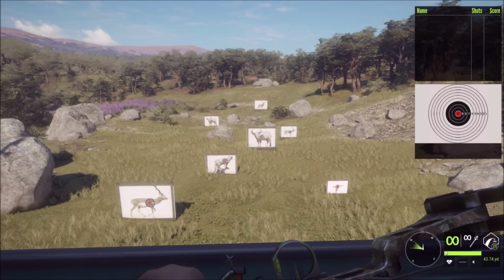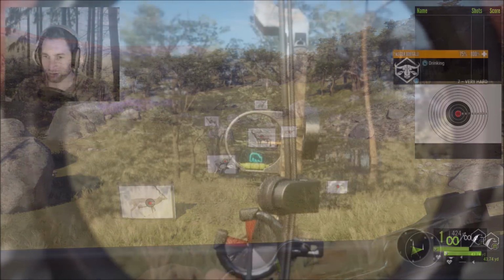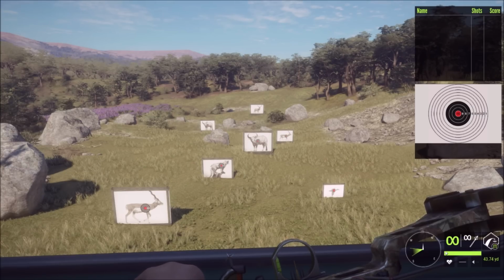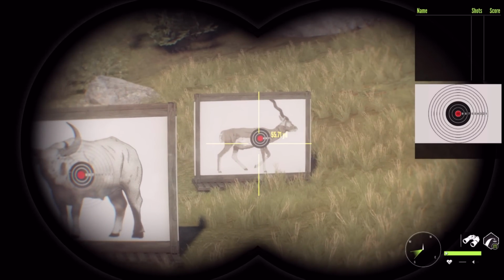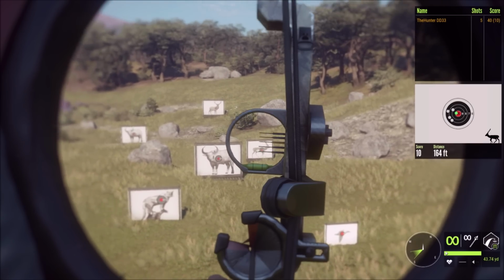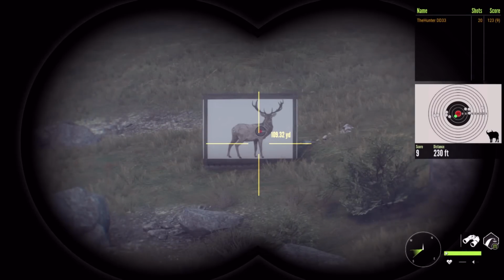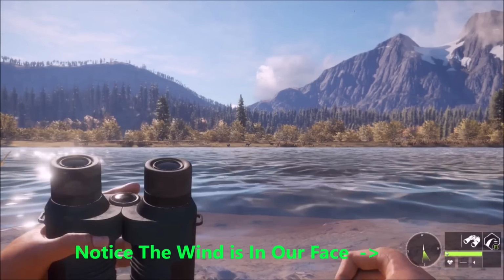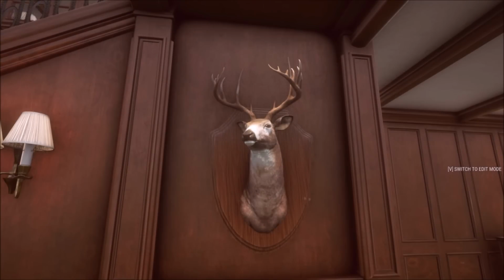How I Use THE 5 PIN BOW SIGHT in Call Of The Wild!!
You've all been asking for it... So Here It IS!!

GRAPHICS CARD: NVIDIA GEFORCE 1060 GTX